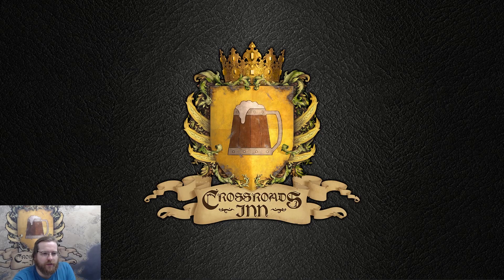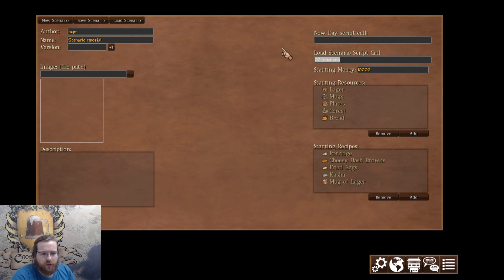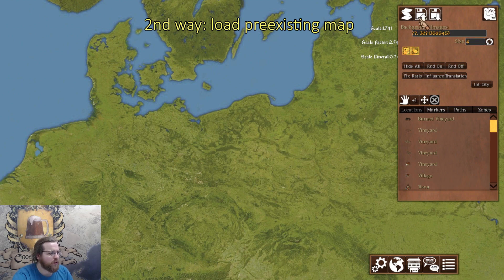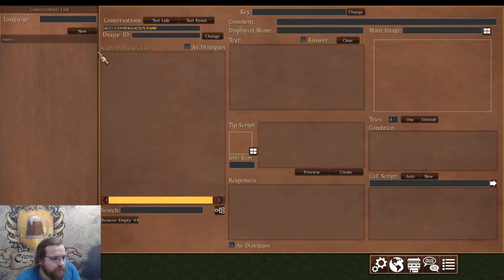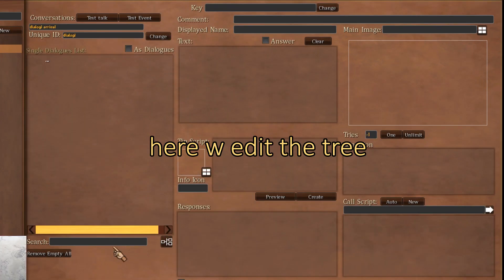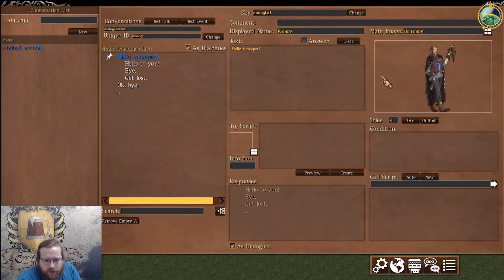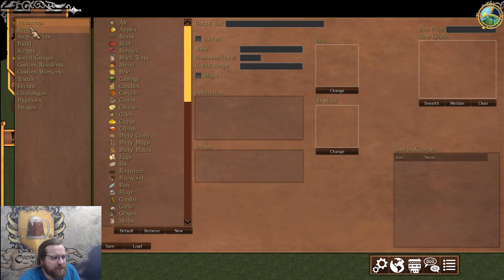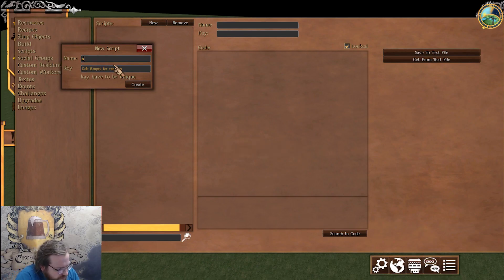Crossroads Inn Editor Tutorial part 1 - The Basics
First episode of the series of tutorials explaining how to create custom scenarios in Crossroads Inn Editor.